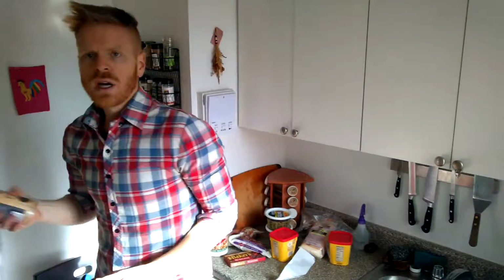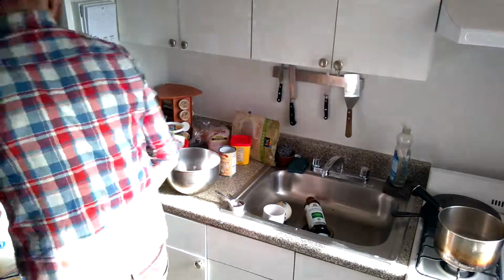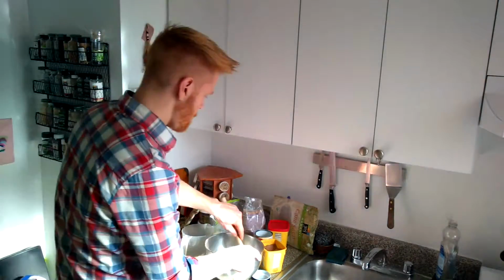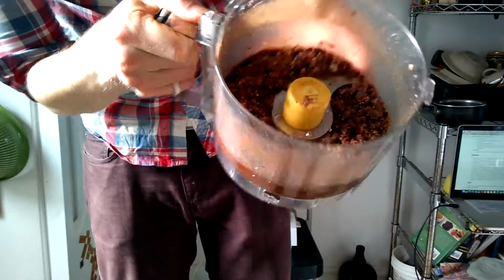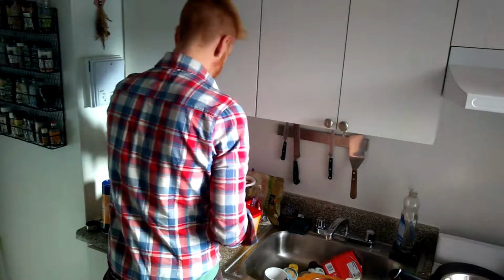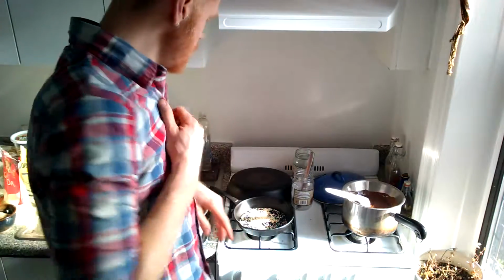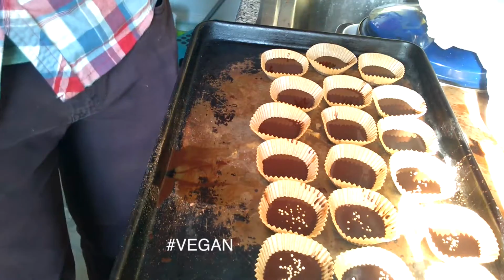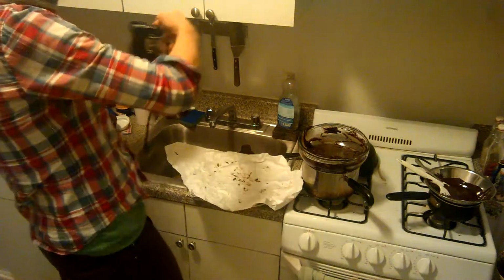Homemade Vegan Chocolate I MTVK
So much chocolate! All vegan! The perfect holiday treat!

Post of a comment of what I should make next! Challenges accepted!

Chocolate disks
Mix 1/1 coconut oil and cocoa powder. Sweeten to taste. Chill

1 1/2 cup coconut oil, melted
1 cup sifted carob or cocoa powder
2 tsp stevia
2 Tbsp vanilla
 1 Tbsp chocolate extract
 1/2 Tbsp rum extract
1 (7 oz) bag fine-shred coconut
1 (70z) bag large-flake coconut